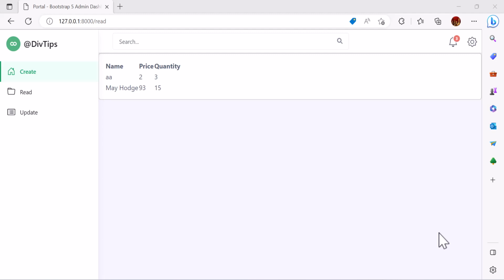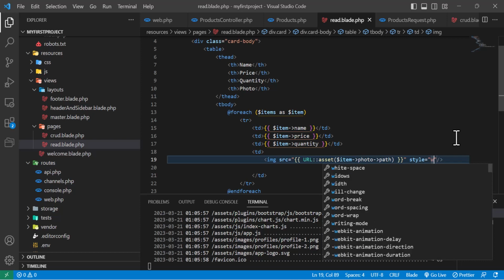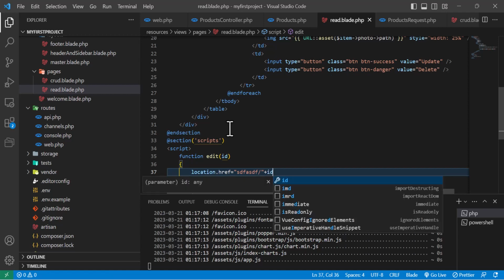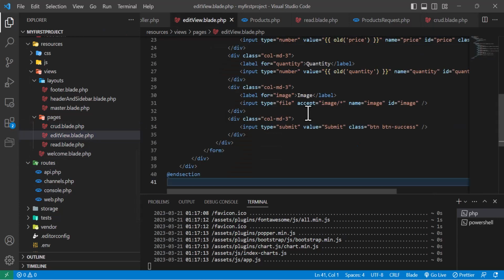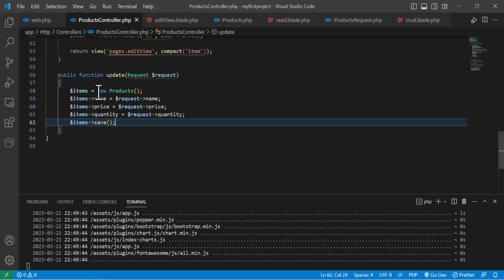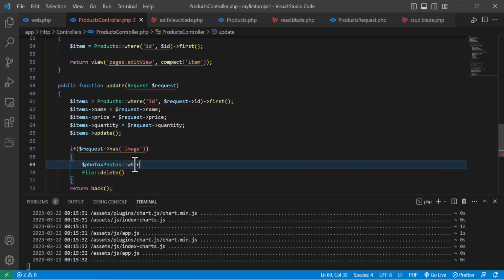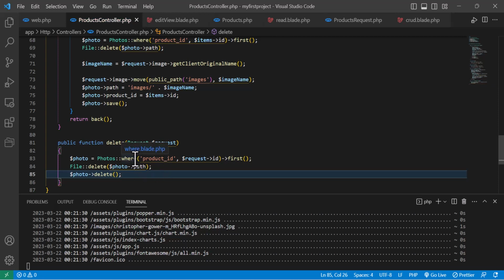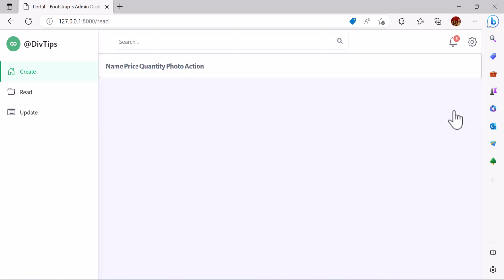Lesson 9 Laravel CRUD with Validation and Relationship part 3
In this video, you will learn how to create a CRUD (Create, Read, Update, Delete) application in Laravel with validation and relationship functionality. We will cover the basics of Laravel migrations, models, controllers, and views. You will also learn how to perform form validation to ensure data integrity and implement relationships between different tables. By the end of this video, you will have a fully functional CRUD application with all the necessary features to build a robust web application.

Chapters:

0:00 Creating Relationship
01:50 Displaying Image
05:00 Creating Update Method
12:45 Updating Image
15:25 Delete Method